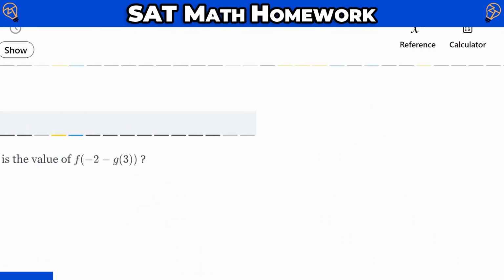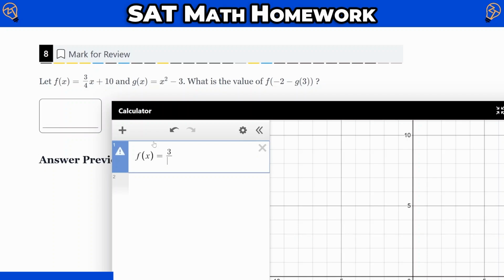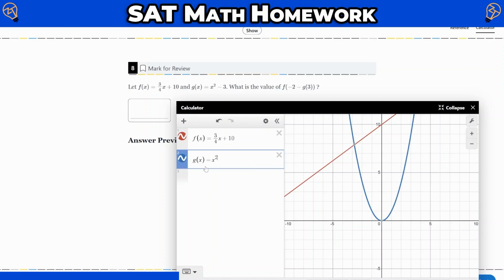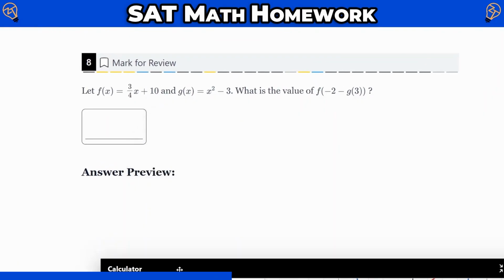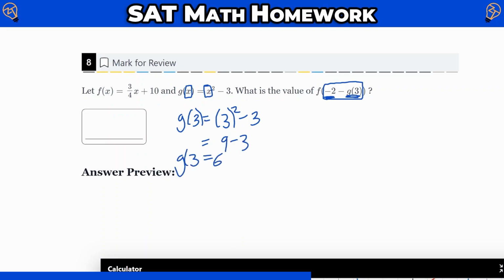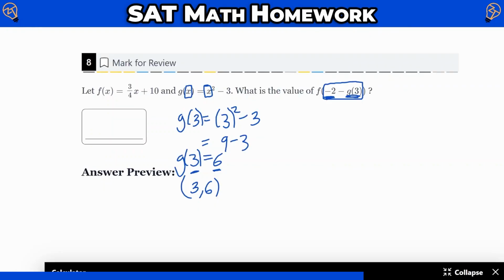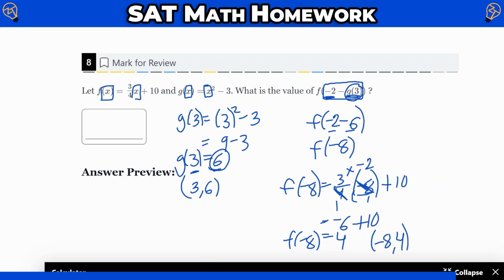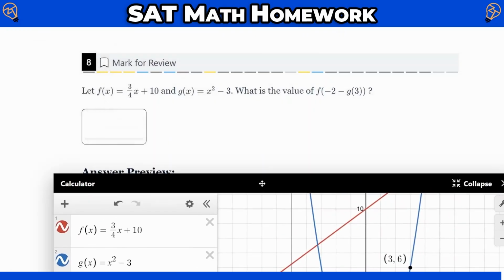Week 7 - Day 4 (Advanced Math) - #8